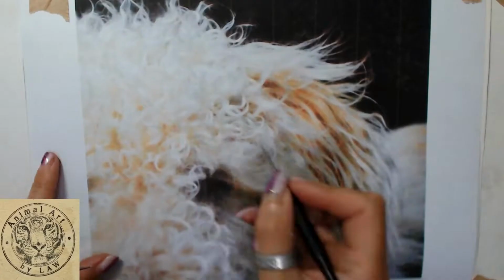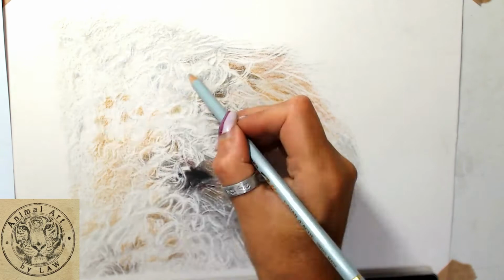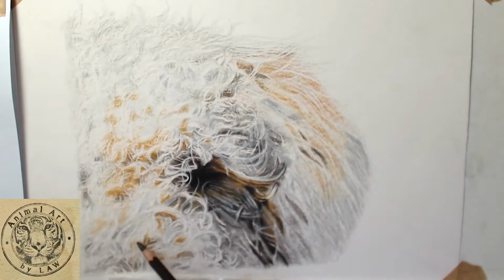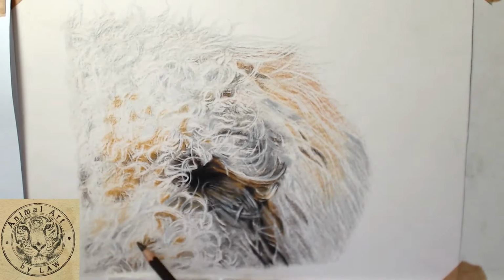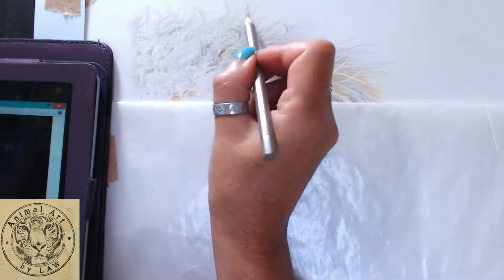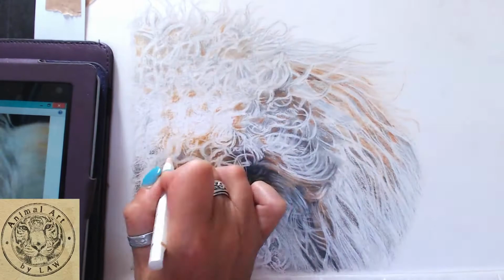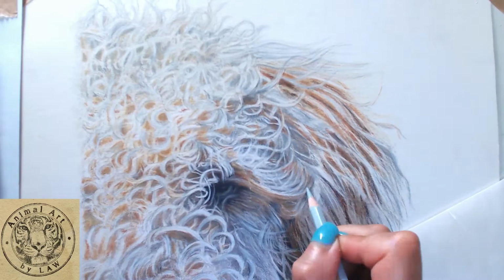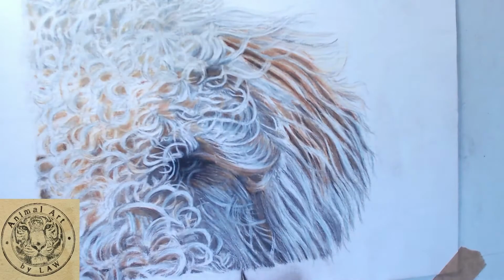How to Draw White Curly Fur using Colored Pencils - Tutorial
Drawing fluffy white curly dog fur using colored pencils is the theme of this video tutorial. I show you how to get over your fear of depicting white fur with some easy to understand techniques. Drawing the shapes & shadows around the fur to depict the curls themselves. How to see the colours on the fur & how to lift off pigment using both a knife & also magic tape.

** Please note that this is the edited timelapse of the full tutorial which is just under 3 hours in length**

In this tutorial I use white Clairefontaine Pastelmat & Caran D'Ache Pablos with a couple of Faber Castell Polychromos
I also use a Slice cutter, Scotch magic tape, an engraving tool & glassine paper to protect my work
You can use any paper to try out this method. If you choose a paper with less tooth then it will be a much simpler process to follow.

For access to the full tutorial video & ALL of my back catalogue of instructional videos & downloads please join me on my teaching channel

To see all of the content that you can gain instant access to follow this